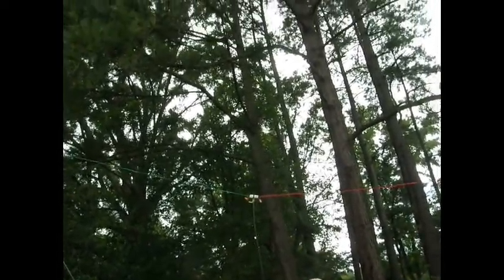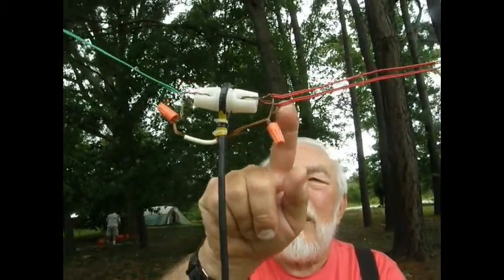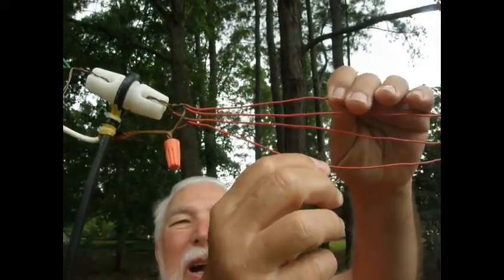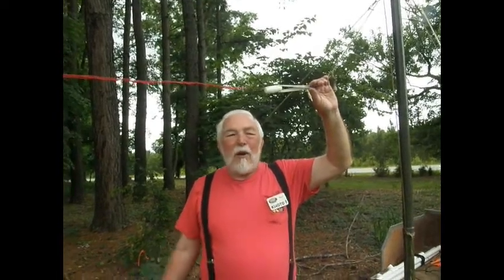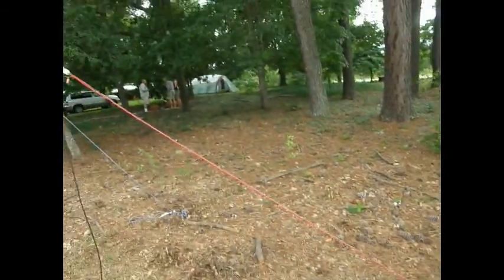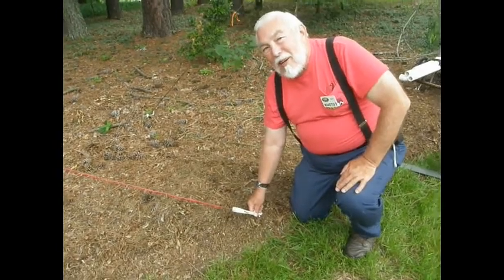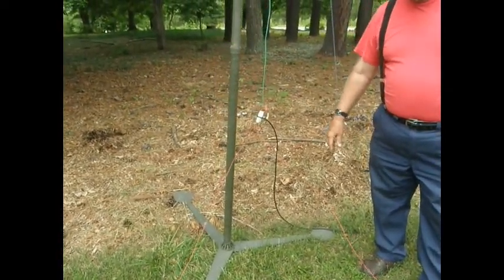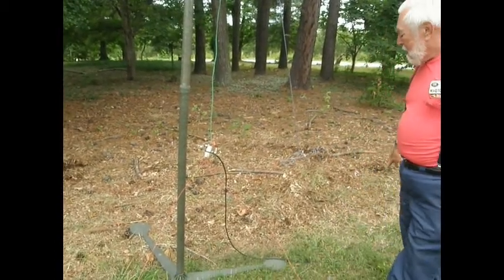KI4OTO Convertible Antenna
KI4OTO explaining his convertible antenna at RARS ARRL Field Day 2013.